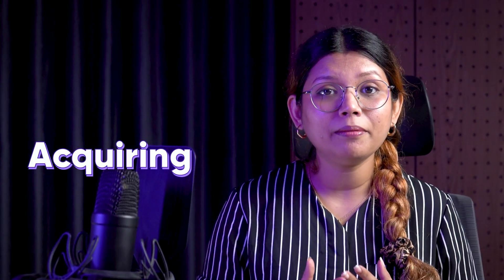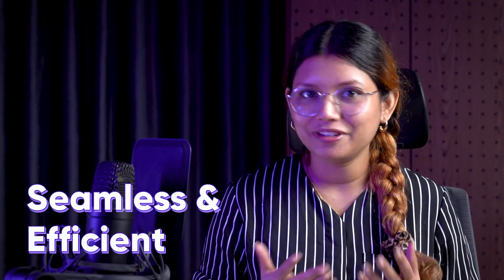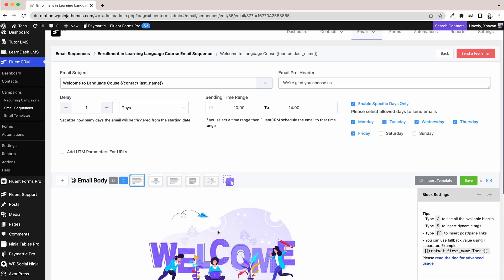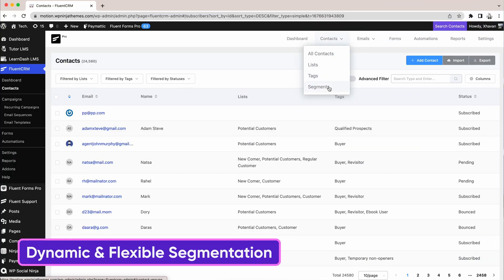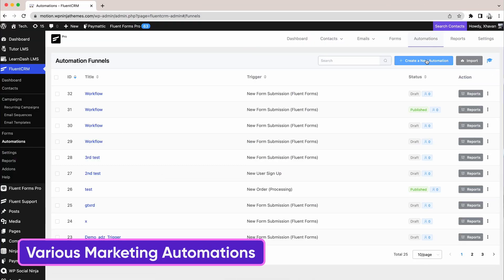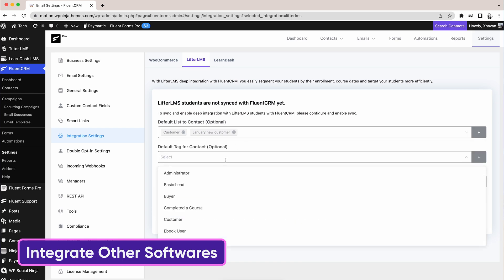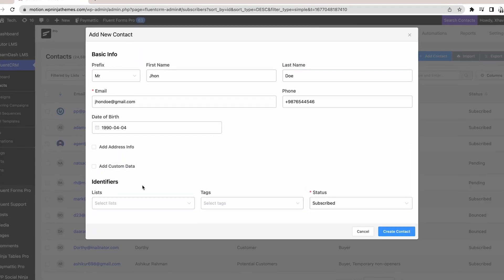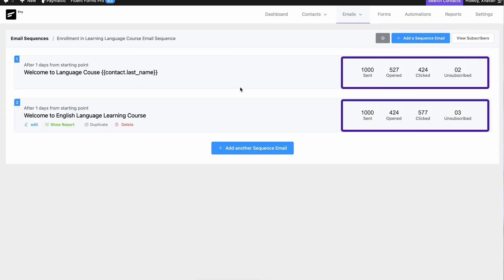FluentCRM Mastery Overview: Your Complete Guide to Email Automation and CRM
In this course you will learn how to automate and monitor your email marketing campaigns, dynamic and flexible segmentation of your contacts, create email templates and sequences, carry out various marketing automations, and how to integrate FluentCRM to other softwares to get a better result out of it. These are essential functions for any business that wants to successfully acquire and retain customers. FluentCRM is a self hosted email marketing automation plugin for WordPress. Use the plugin and follow the course to excel at email marketing and customer management!